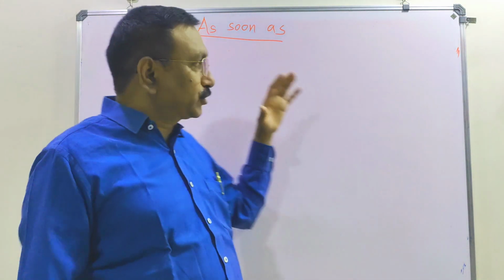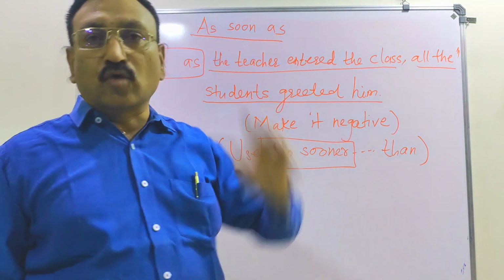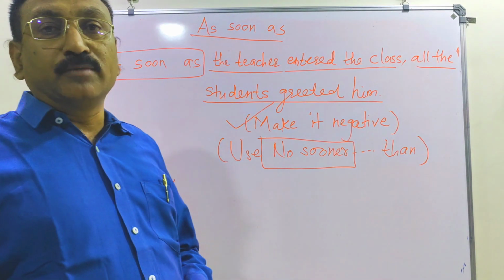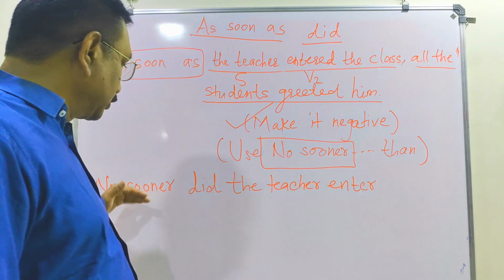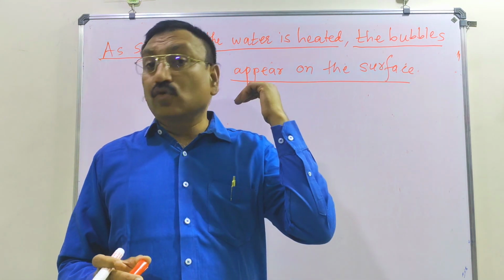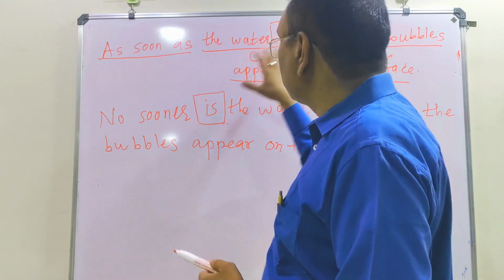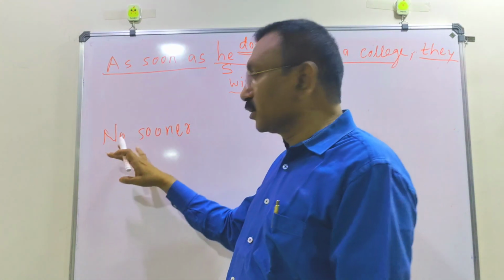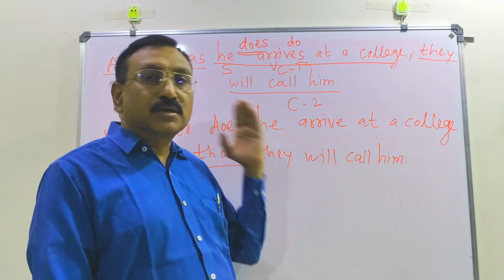No sooner...than/As soon as